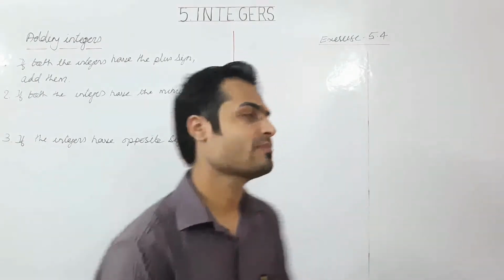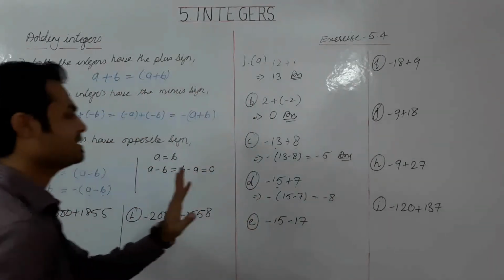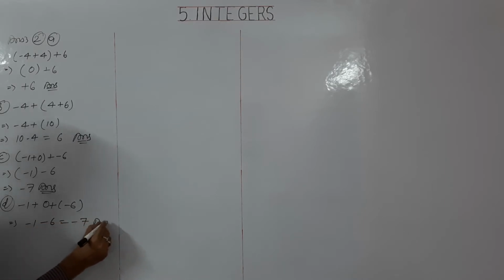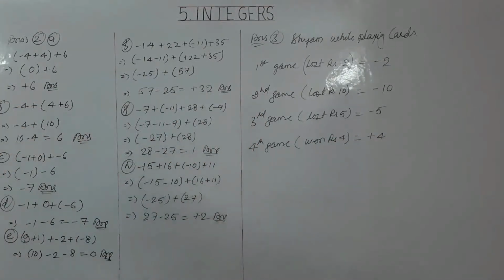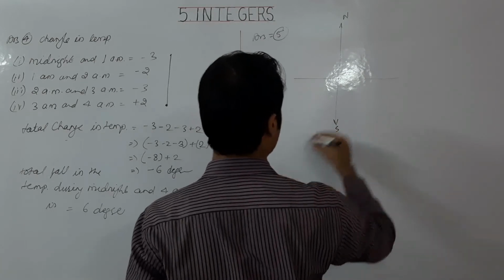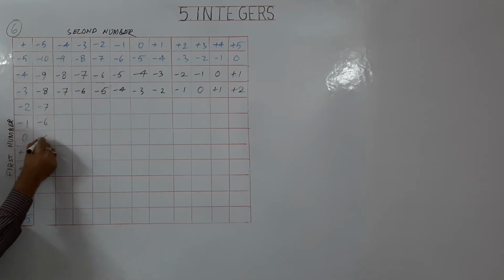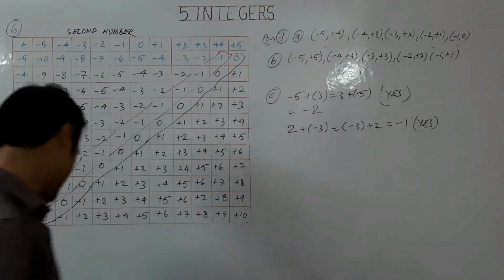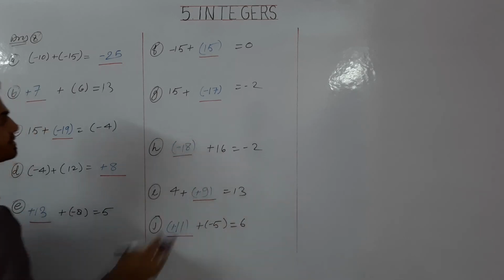Addition Of Integers In Mathematics- class-VI (CBSE), Exercise-5.4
Mathematics-class VI (CBSE)
Addition Of Integers, Short-cut for Addition Of Integers